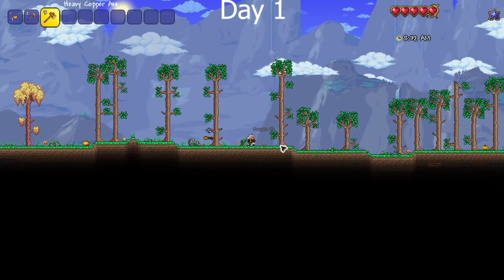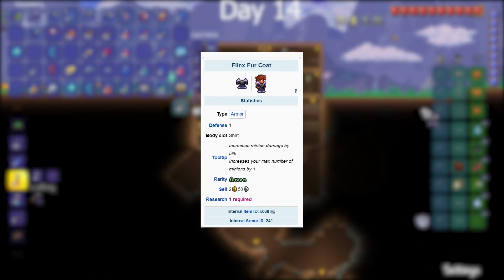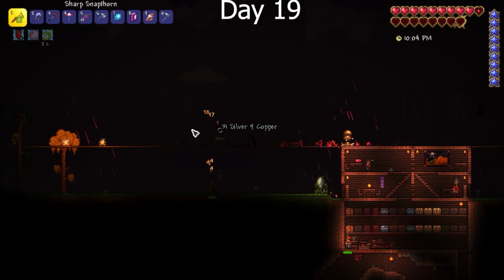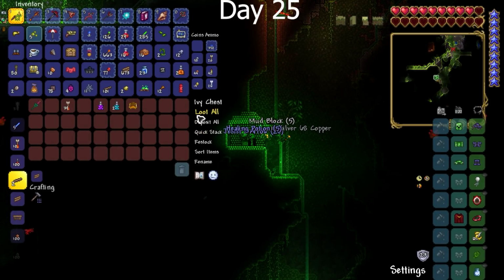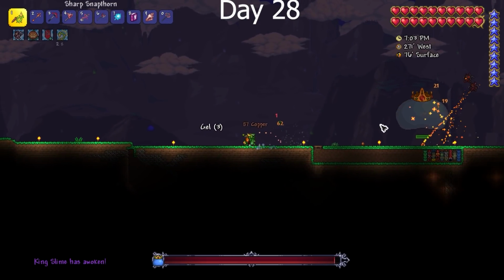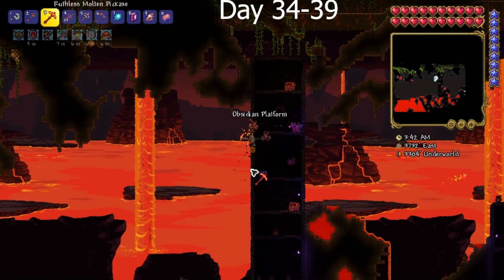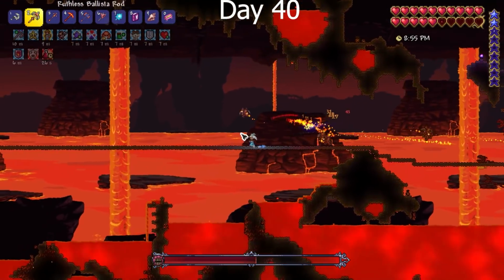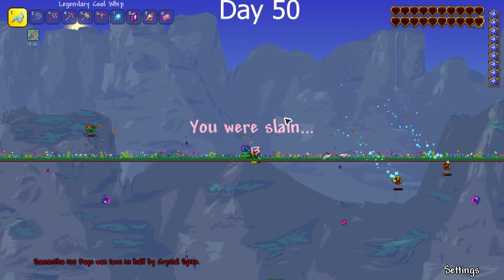I Spent 100 Days in Terraria's Master Mode as a Summoner Pt.1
Do People Actually Check These??